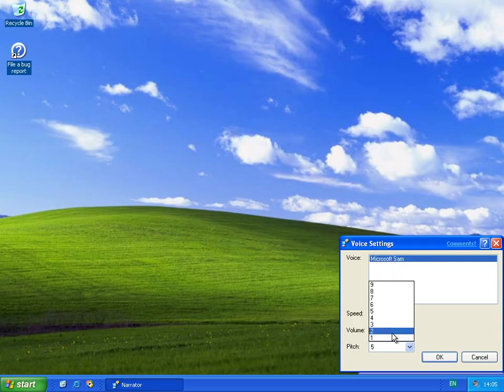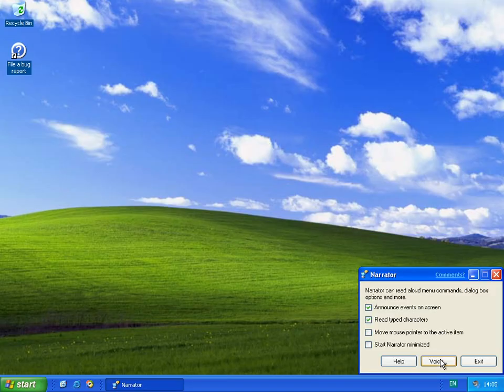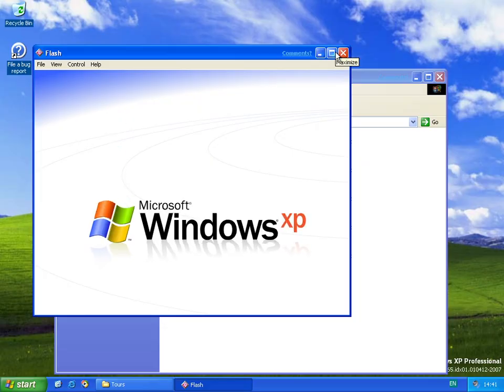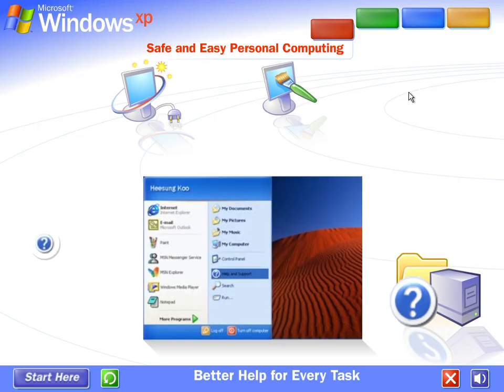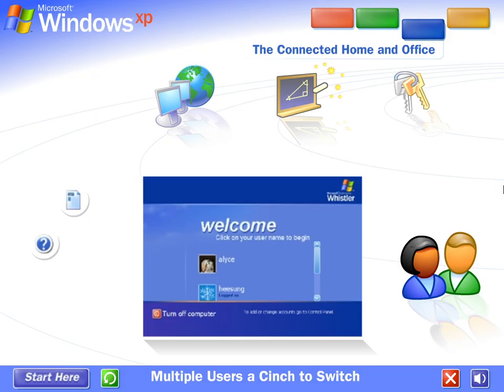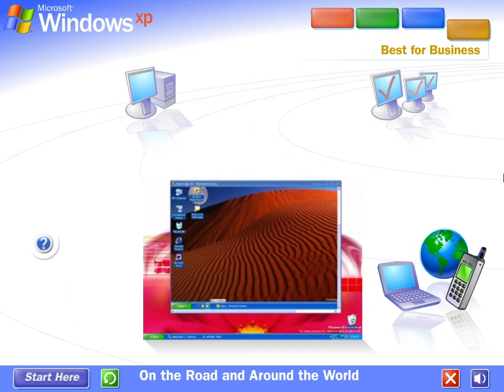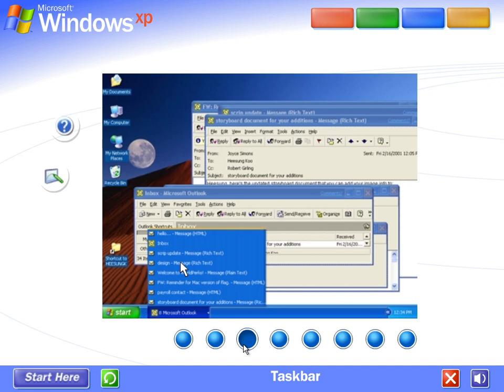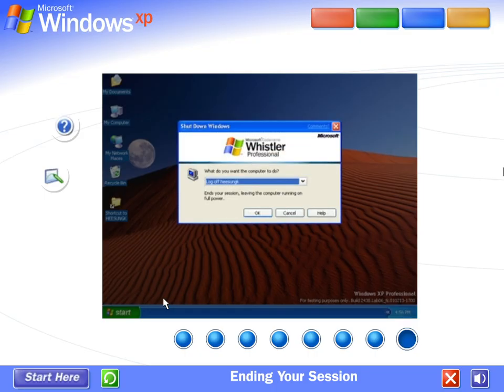Обзор Windows XP build 2465